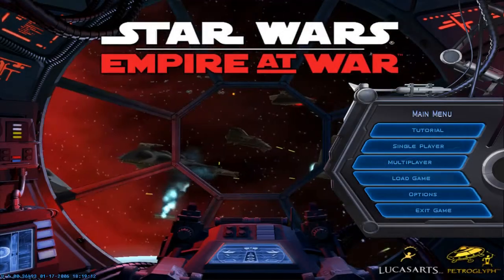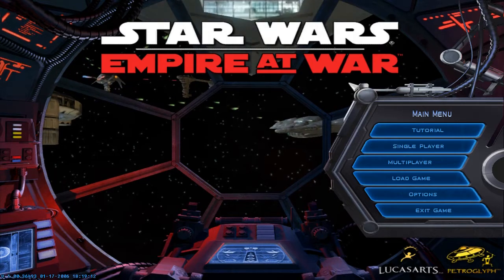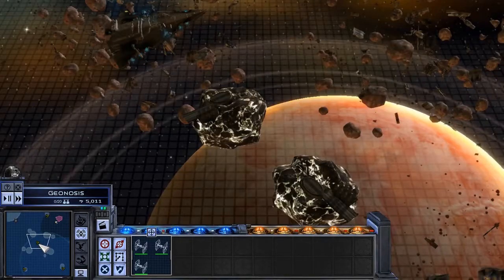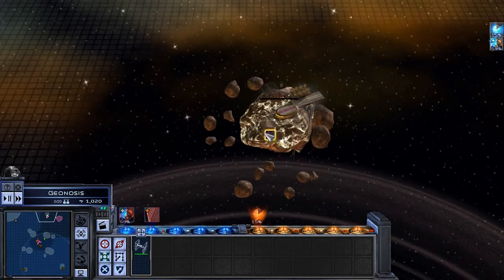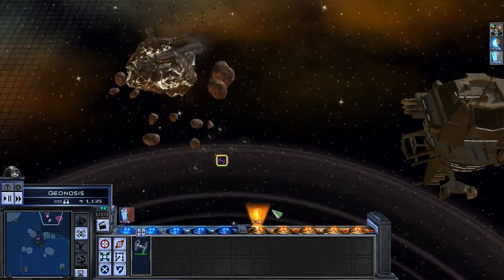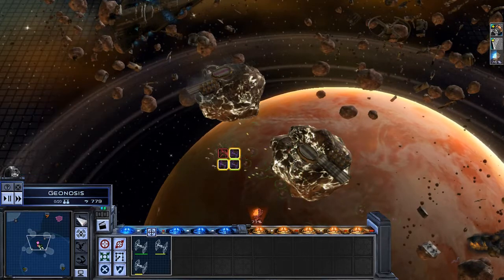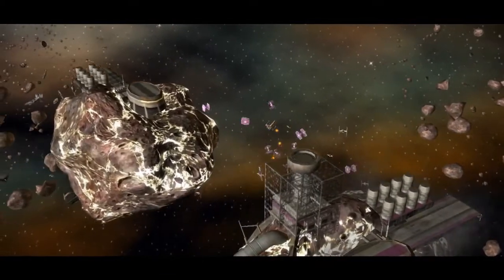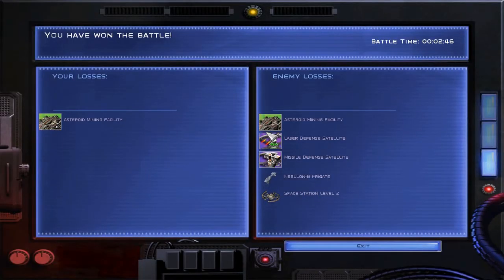Star Wars: Empire At War - Fighting Over Geonosis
Welcome to Star Wars: Empire at War. Like Star Wars and epic battles? Enough said, enjoy the video everyone.